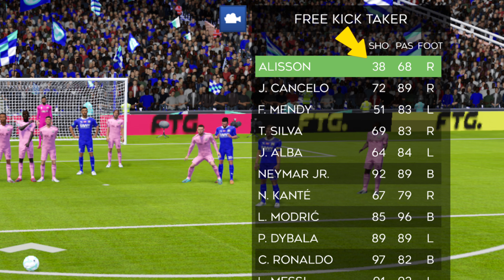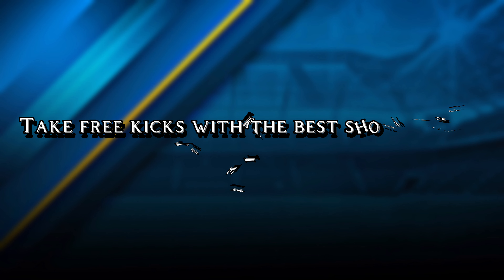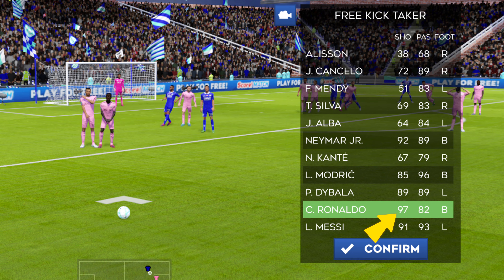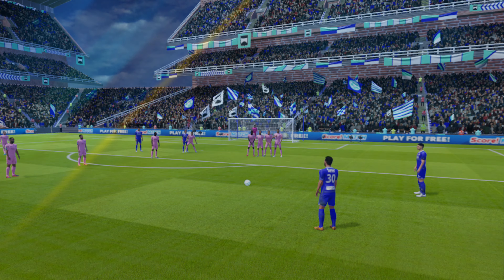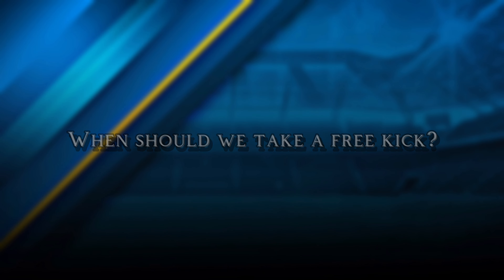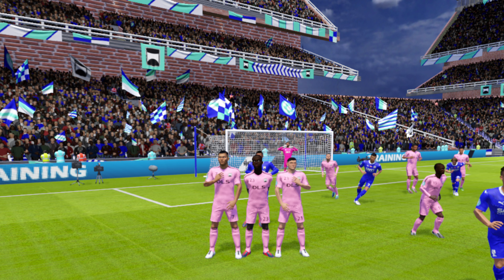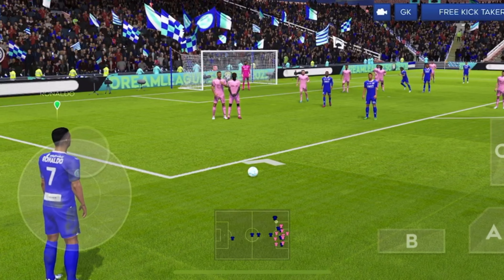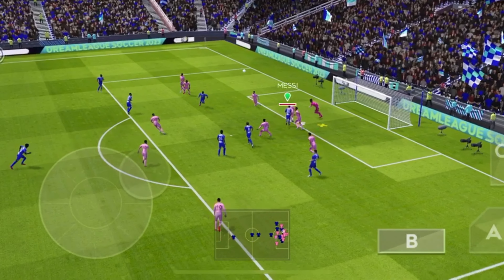DLS24 FREE KICK TUTORIALS | DREAM LEAUGE SOCER 2024 | DLS SKILL AND TUTORIALS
Dream leauge socer free kick tutorials

Follow only 5 steps and score unlimited goals by free kick

This videos woner is @dlsupdates so there are always chance to copyright

So maintain youtube policy